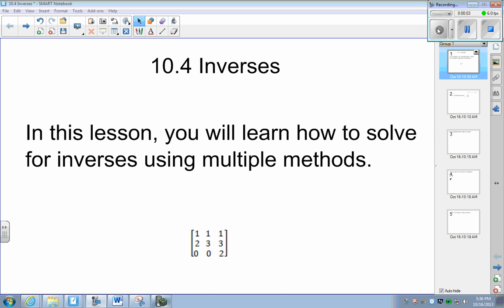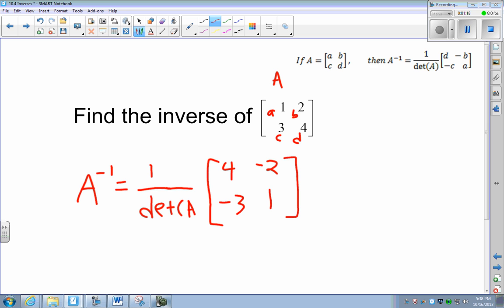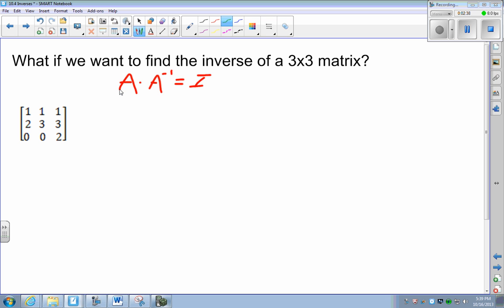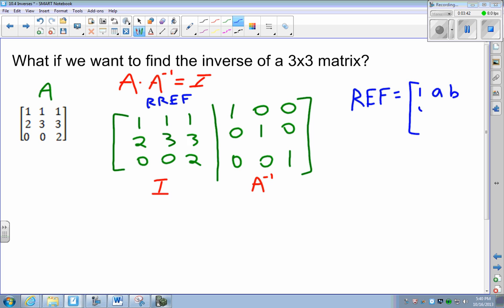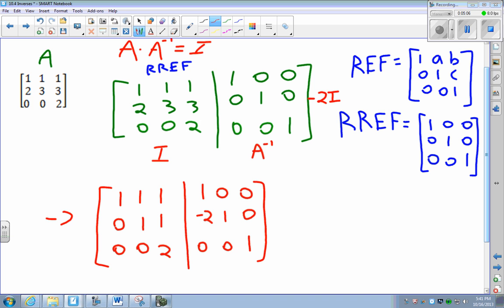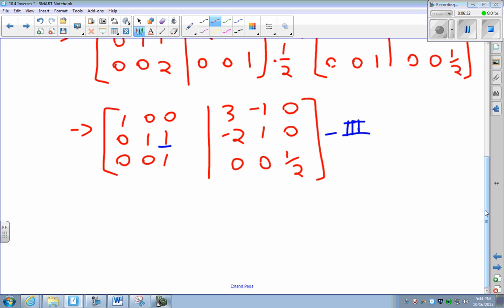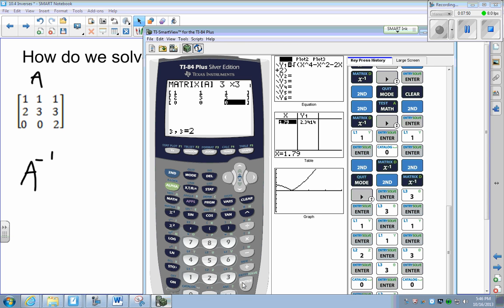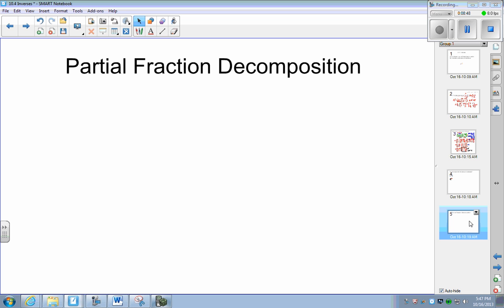10 4 inverses